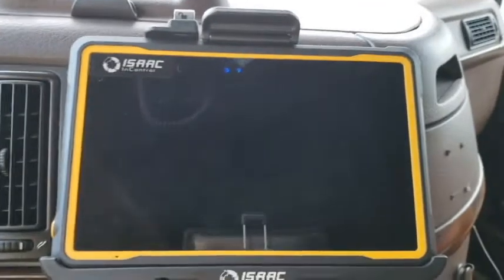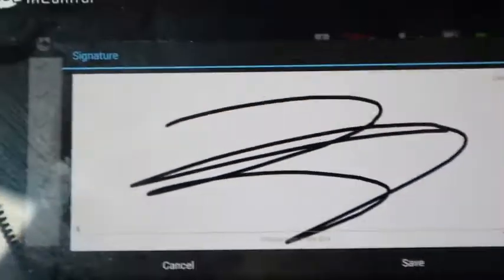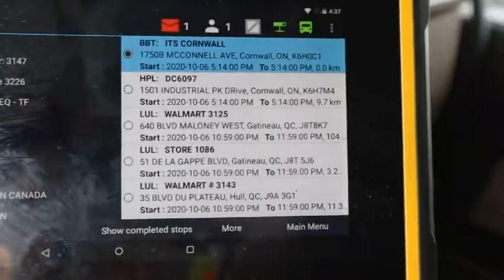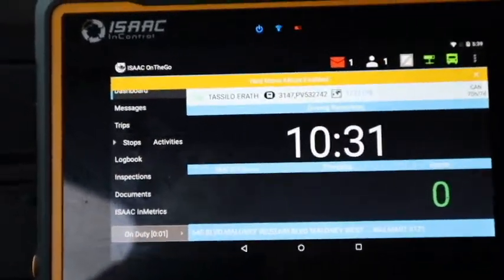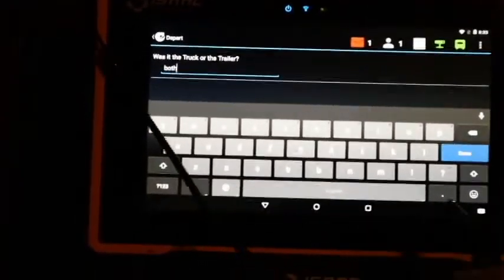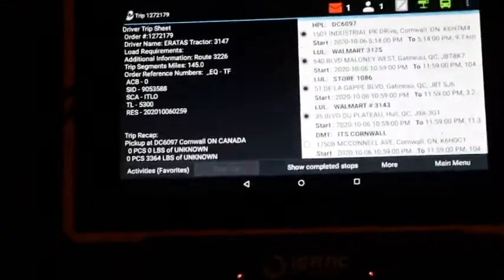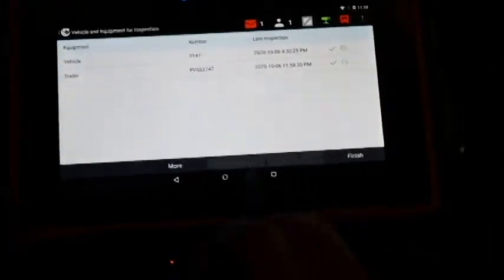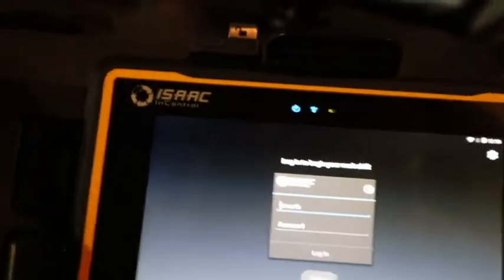ISAAC PT 1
This is part 1 of how to use the ISAAC elog system for truck drivers